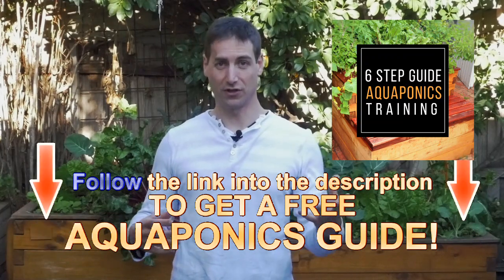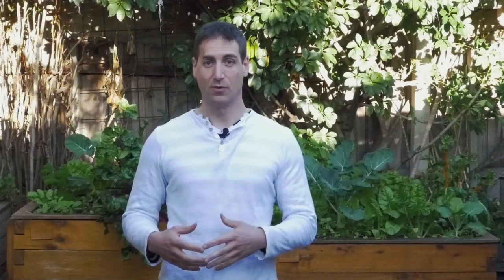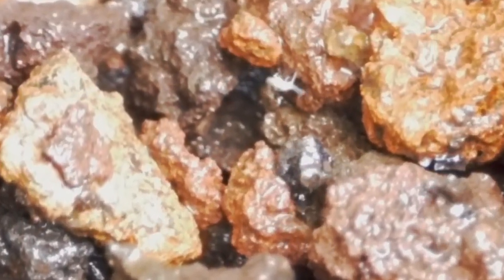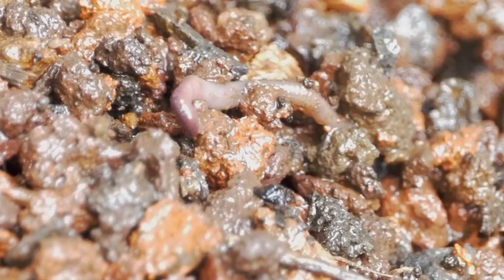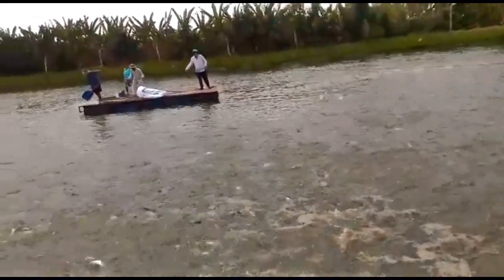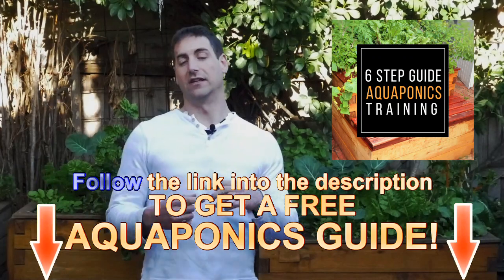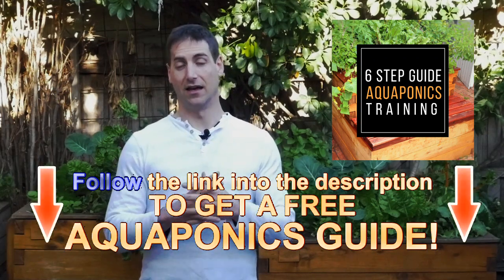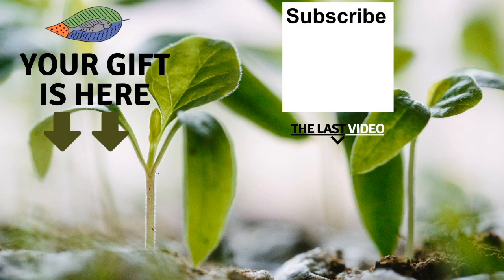The main difference between aquaculture and aquaponics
Receive your welcoming gifts now here:
1. The magical 6 STEP process to Build Your Own Aquaponics setup!

2. Aquaponics Manual Excerpt “THE ART OF AQUAPONICS”!

3. The Secret Video to keep your vegetables strong, green and healthy!

Video description
Intensive aquaculture and aquaponics are 2 production techniques allowing to produce fish. In aquaponics we use the waste of the fish as the source of food of a whole ecosystem and we also produce plants.
From a fish production perspective there are some significative difference that we can generally observe between intensive fish farming and classic aquaponics.
The purpose:
The purpose of aquaculture is to produce fish protein and to generate a maximum of fish flesh in a minimum of time and using a minimum of resources in order to be financially profitable.
The aim of aquaponics is generally different. The fish are just one part of the ecosystem and the aim is to keep the whole ecosystem healthy while producing. The production in aquaponics is generally 10 times more vegetables than fish proteins.
Aquaculture:
In intensive aquaculture the fish are kept in high density. Fish are stressed and often fall sick. They are pushed to their limits and are kept alive thanks to antibiotics and pesticides. The idea is to produce as much as possible.
In aquaponics the mindset is different. If the fish fall sick we don’t have as many options. We want to produce in a sustainable way. Even if we wanted, we couldn’t use pesticides or antibiotics in the tanks as it would affect the whole ecosystem and kill the bacteria. The idea is therefore not to fight against the disease once the fish are affected but to keep our fish in such good condition that they will not fall sick.
Here are the main point of difference in the day to day operation:
1. Density: the fish density in aquaponics is far lower than in aquaponics. Density affects the stress level and the disease transmission from fish to fish.
2. Stress level: In aquaculture the fish are frequently fished and sorted while in aquaponics the number of manipulation is very low.
3. Feed: In aquaculture the fish are fed all there life with fish pellet. In aquaponics we add a variety of live food. It makes things interesting and represents a good source of vitamins and other nutrients.
4. Water quality: In some fishfarms, the fish density is such that it generates a significative quantity of particles in suspension into the water and it can clog the fish gills.
The point to keep in mind is that those 2 techniques involve a completely different mindset. In intensive aquaculture we push the fish and deal with the disease thanks to antibiotics, chemicals and sometimes vaccines. In Aquaponics we tackle the problem from a different angle. We can’t directly use chemicals or antibiotics in our ecosystem or it would affect the bacteria population. We therefore work upstream and offer the best condition to our fish in order to avoid disease. This involves, excellent water quality, reasonable fish density and low stress.

1. Online Aquaponics Training Course The Ultimate Training!

2. Our Digital Aquaponics Manual “THE ART OF AQUAPONICS”!

1. Our Website “Melbourne Aquaponics